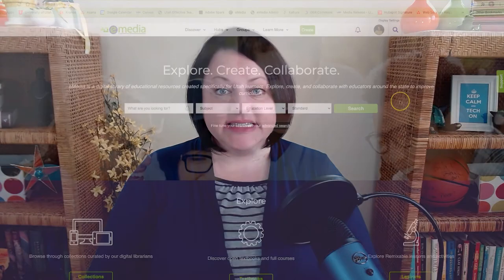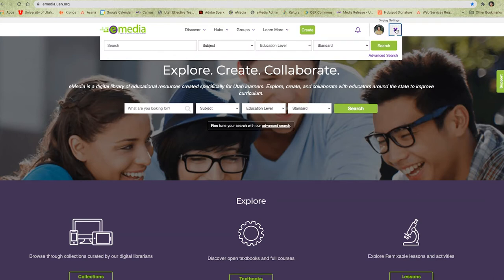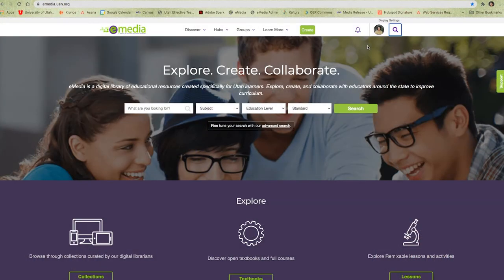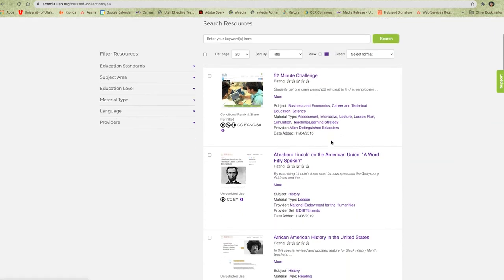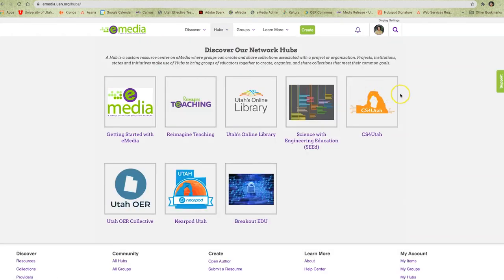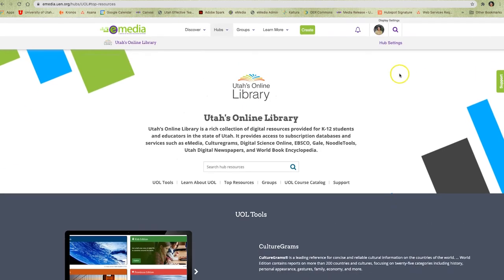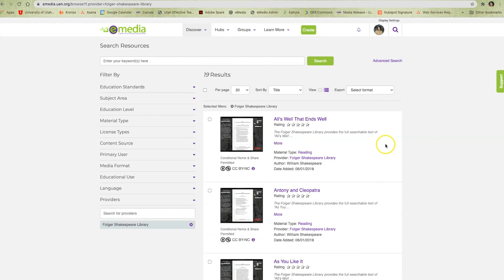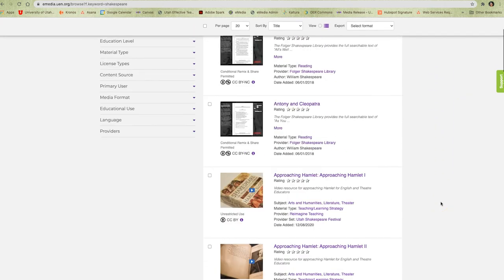How To Find Curated Content For The Classroom - eMedia Collections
In this eMedia tutorial, Katie Blunt helps you discover curated topics and popular content with eMedia collections. Find out how collections can be useful to you and your classroom!